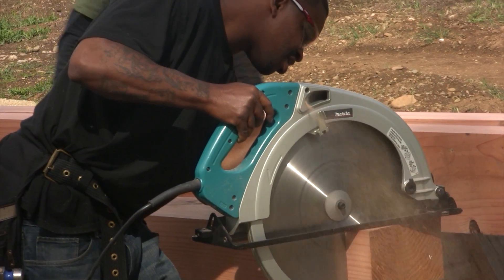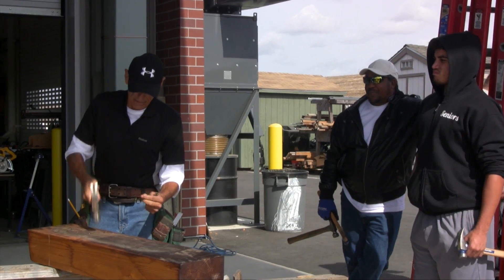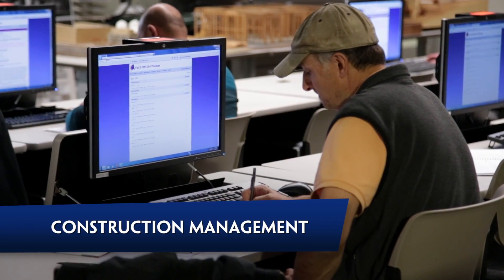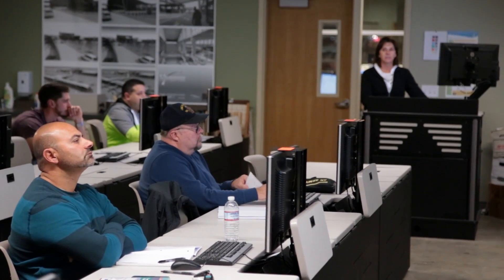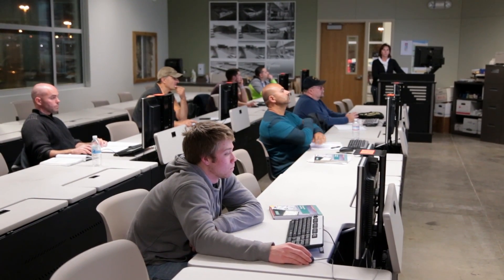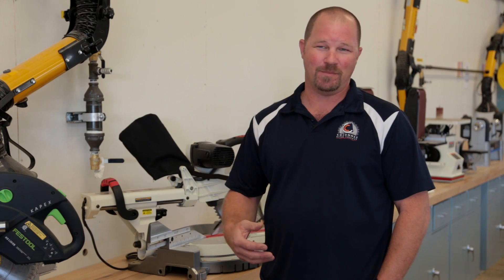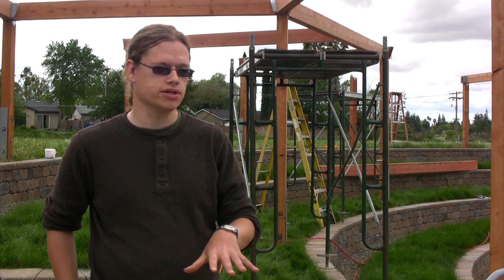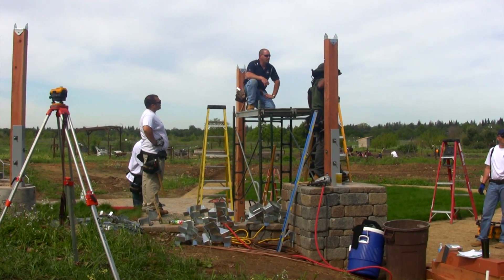Construction Technology at CRC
The Construction Technology programs at Cosumnes River College are preparing students for work in new construction, remodel, and energy auditing industries. Course offerings include everything from entry level trades courses, all the way to national certification. Students will train at the college, and at real job sites.